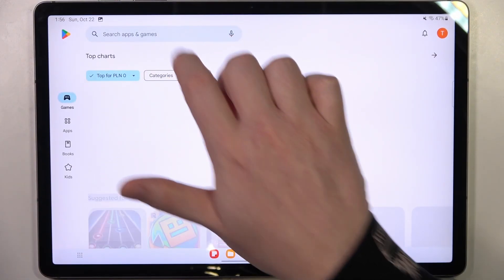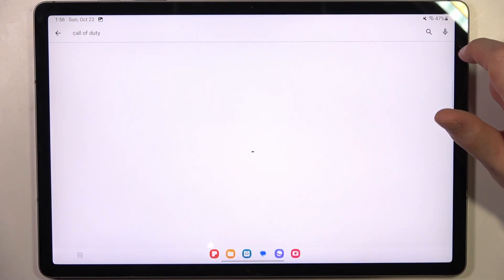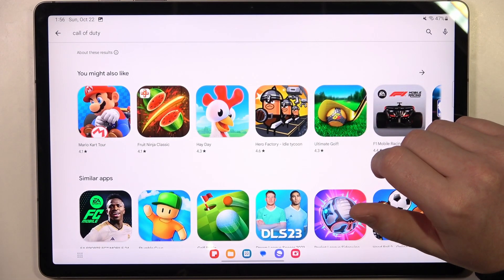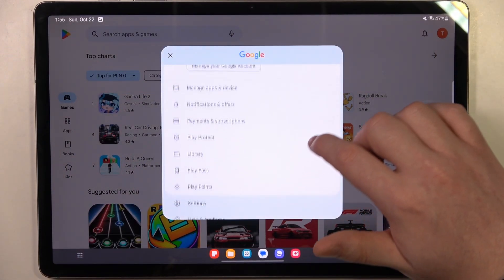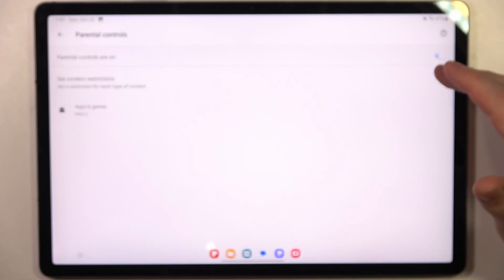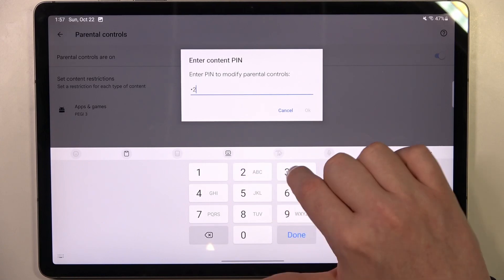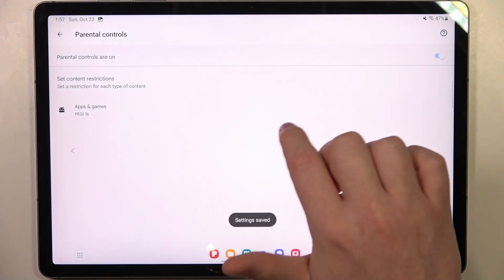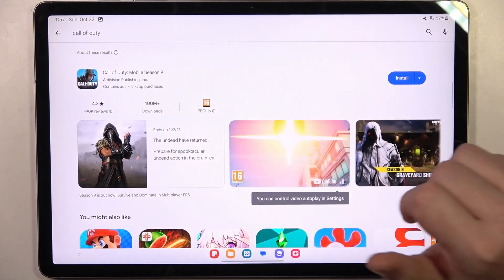How to Find Games on Google Play Store for Samsung Galaxy Tab S9 FE+? Show Again Unvisible Apps!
This video guides you through the process of discovering and downloading games from the Google Play Store on your Samsung Galaxy Tab S9 FE+. Explore a wide range of exciting gaming options and make the most of your tablet.

How to Discover Games on Google Play Store for Samsung Galaxy Tab S9 FE+?
How to Download Games on Samsung Galaxy Tab S9 FE+ from Google Play Store?
How to Explore Gaming Options on Samsung Galaxy Tab S9 FE+?